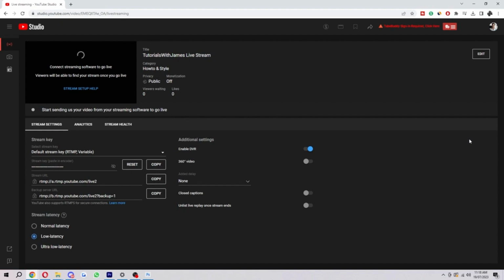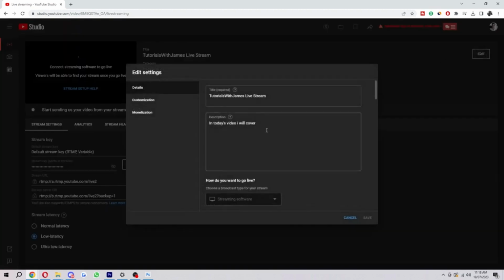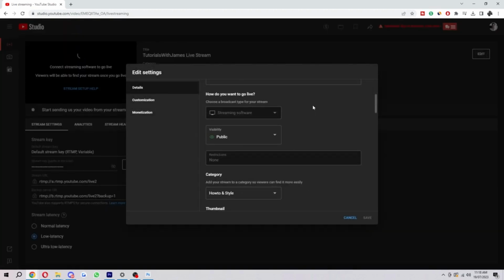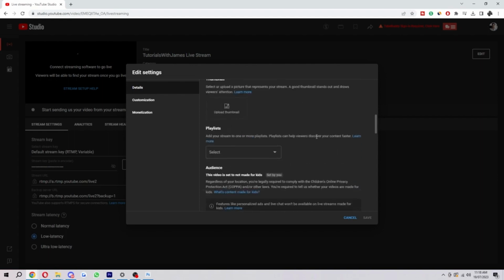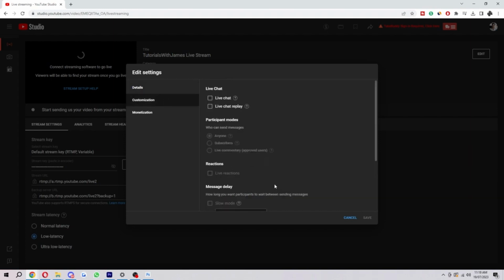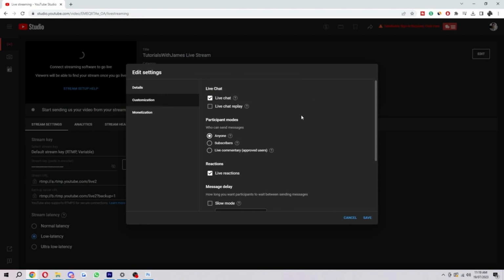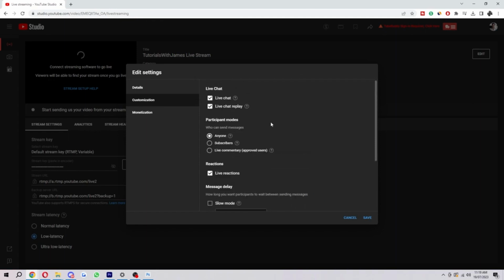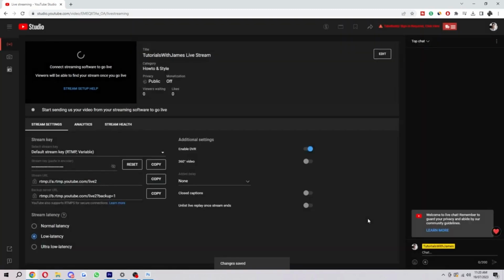How To Enable Live Chat On YouTube Livestream (Step By Step)